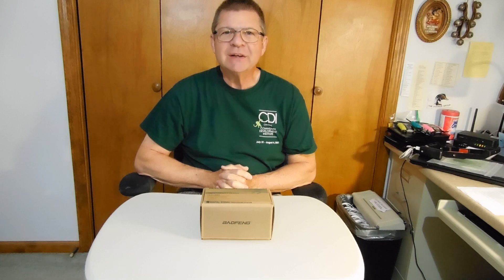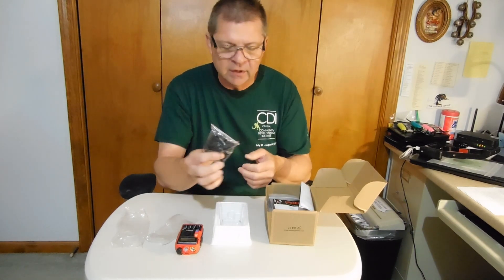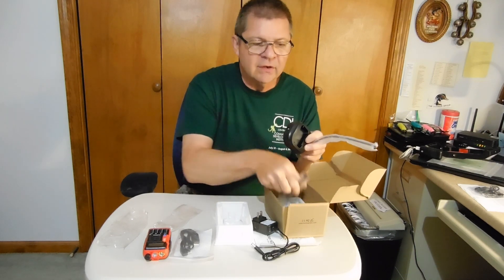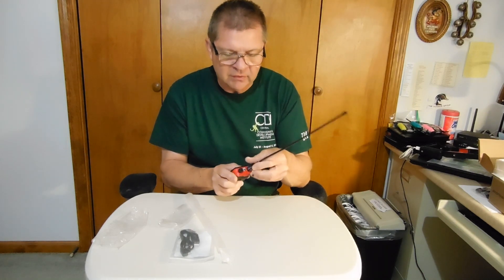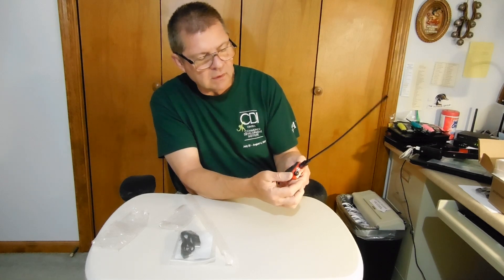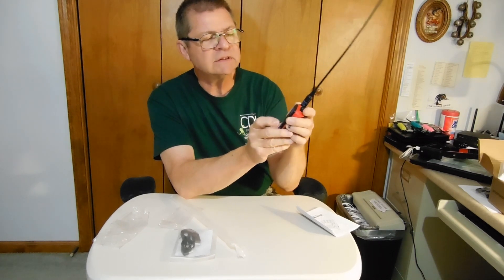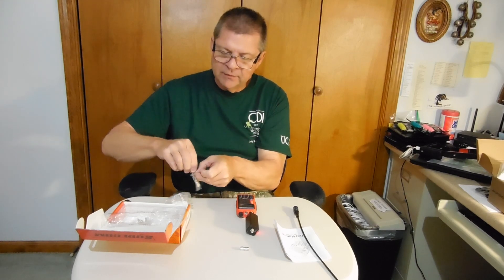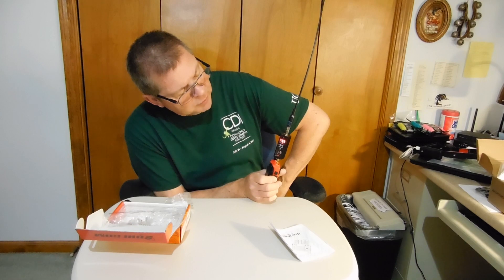Baofeng UV-S9 Plus Tri Band HT Radio | Tri Band Ham Radio Handheld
The Baofeng UV-S9 Plus Tri Band HT Radio (Ham Radio Handheld) is a very good buy considering it is tri-power (8 watts), tri-band, and includes a better antenna plus some other great features.  The antenna is a 5/8 wave ABBREE AR-771, and it has proven to be provide good reception and improved transmission compared to the stock rubber duck antenna.  The price was $31 for the entire package.  I tested the power on 2 meters and it is around 7 watts.  The power is a bit less on 70 centimeters.  The bonus feature of this radio is that is also provided frequencies in the 1.25 meter range.

Link to purchase Baofeng UV-S9 Plus from ABBREE:

VLOG #155